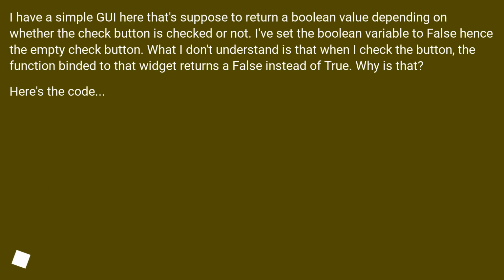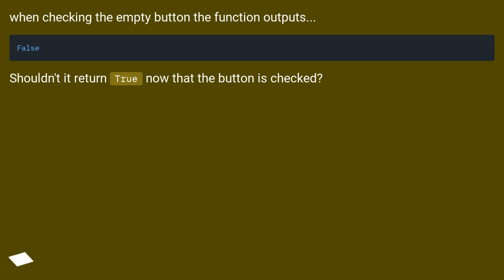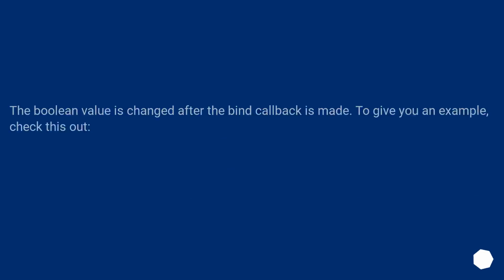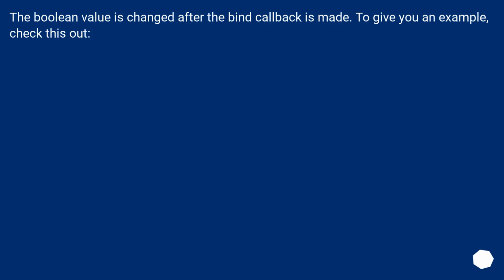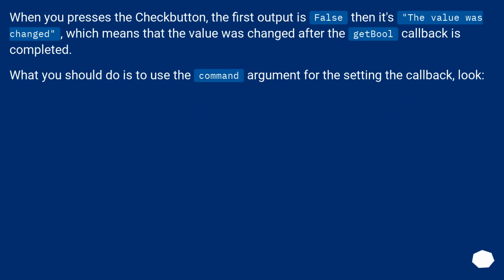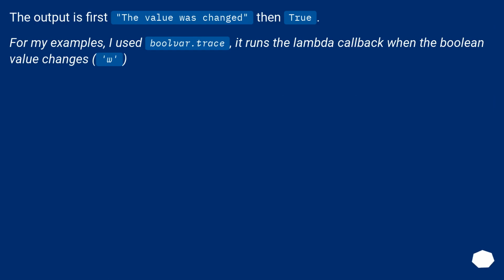tkinter Checkbutton widget returning wrong boolean value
Chapters
00:00 Question
01:00 Accepted answer (Score 6)
02:13 Thank you